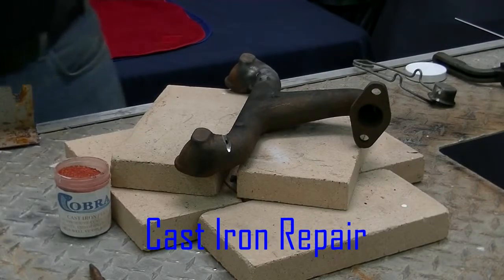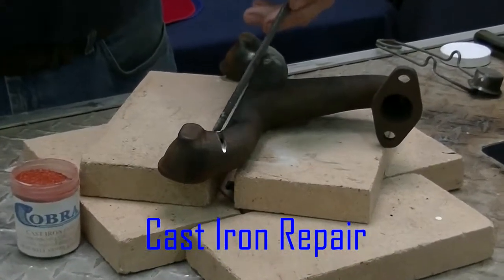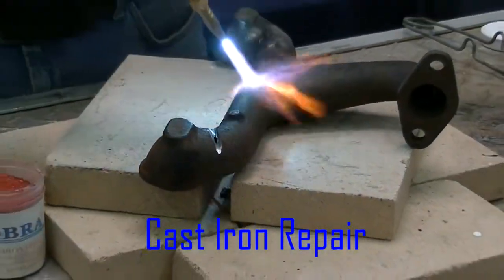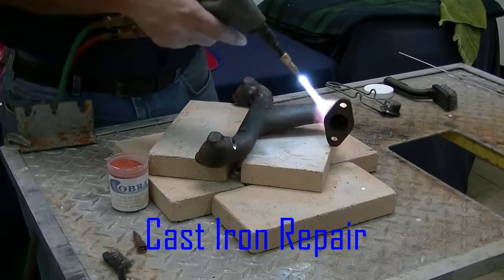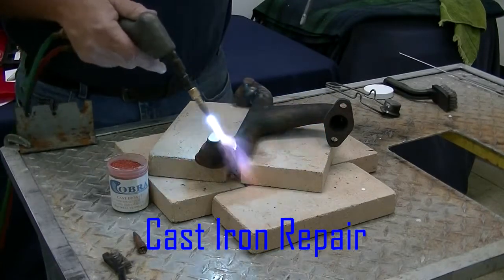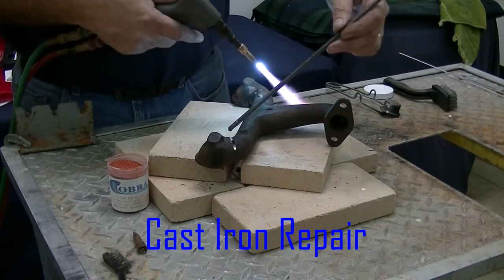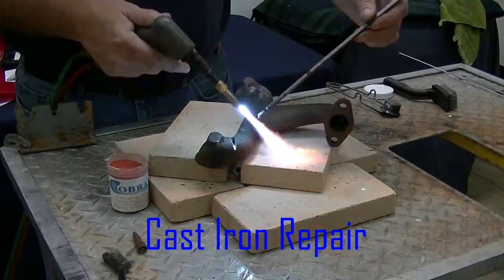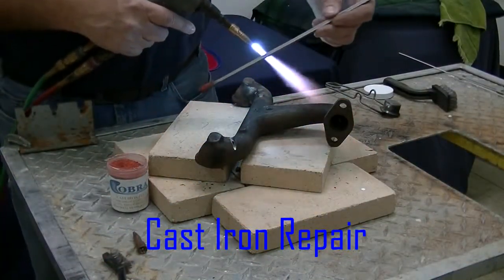How To Weld & Repair A Cast Iron Intake Manifold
Watch our welders repair a cast iron intake manifold!